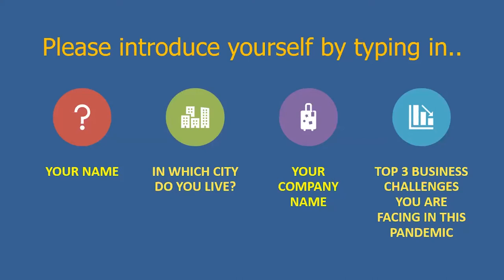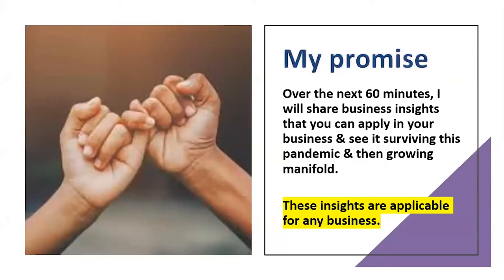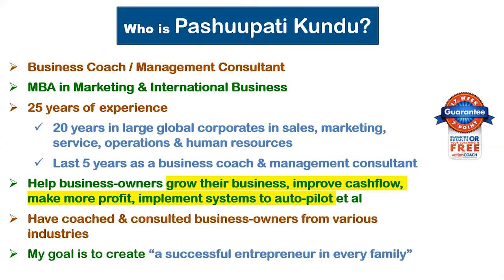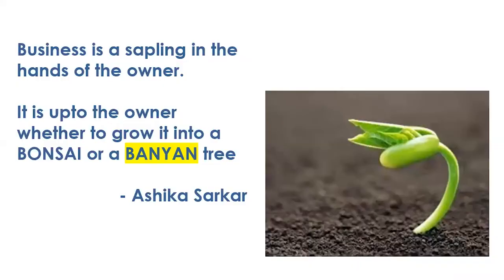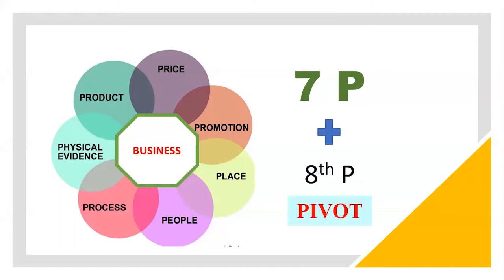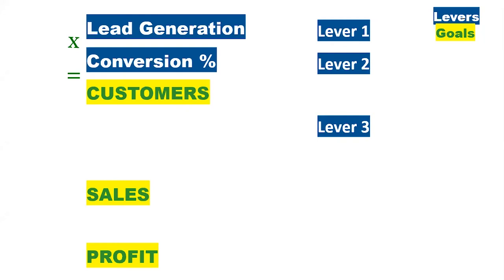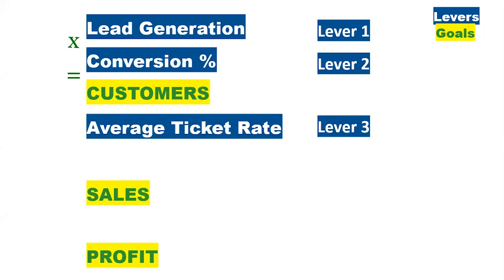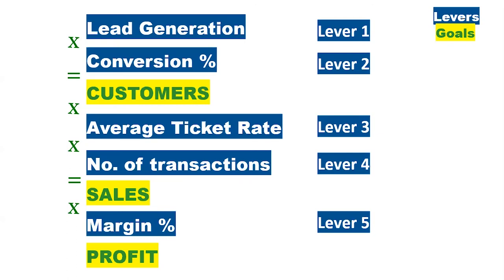5 Ways To Double Your Profits | BEx Ask TheMentor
5 Ways To Double Your Profits | BEx Ask TheMentor

Learn how to double your profits in five easy ways and run your business on auto-pilot.

BusinessEx is an online interactive platform to connect Businesses and Startups with Investors, Mentors, Incubators, Lenders and Brokers, across industries and geographies. We also provide Business Services such as B-Plan assistance, Business Valuations, Due Diligence and Legal Checks.

As the trusted platform for SMEs across the country, BusinessEx is here to help in any way possible, regardless of whether you are planning to Buy, Sell, Fund or Grow your business.